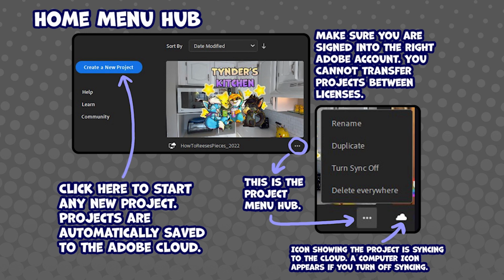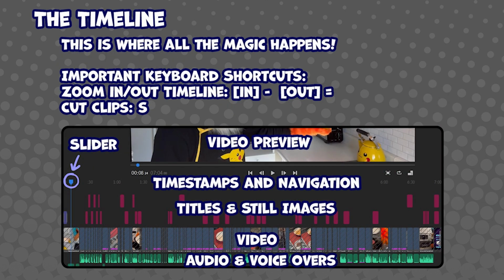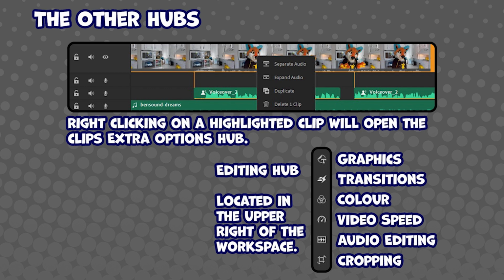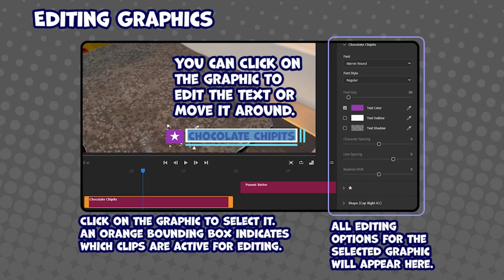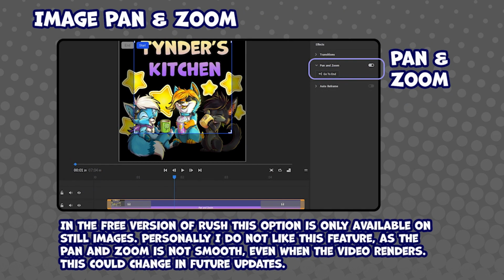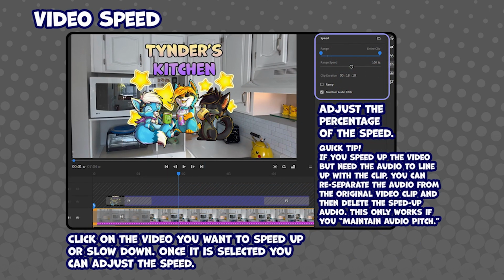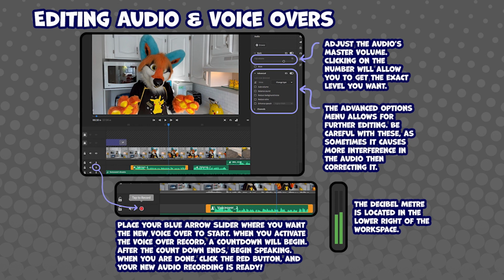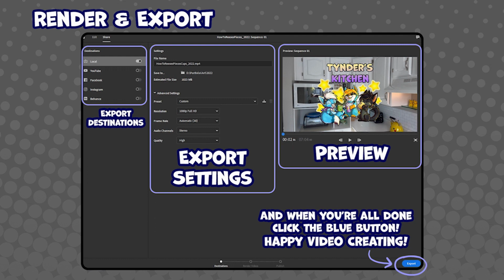Adobe Premiere Rush Basics || How To Beginners Guide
A quick overview and demonstration of the powerful free* version of Adobe's video editor, Premiere Rush.

*Included with a standard Adobe License package.

Keep Reaching for the Stars!

Timestamps:
0:01 Welcome
0:08 Home Menu Hub
0:32 Adding Media
0:43 The Timeline Hub
1:28 Additional Hubs
1:56 Adding Graphics
2:07 Editing Graphics
2:30 Transitions
2:58 Image Pan & Zoom
3:13 Colour Presets
3:25 Video Speed
3:42 Editing Audio & Voice Overs
4:33 Crop & Rotate
4:51 Render & Export
5:30 TimeLapse
7:25 Finished Project Example

*My videos are intended for audiences ages 13 and up. While they may feature popular cartoon media the videos are intended so all audiences can enjoy them. Parental guidance is advised.*